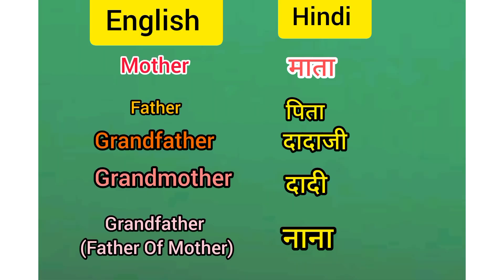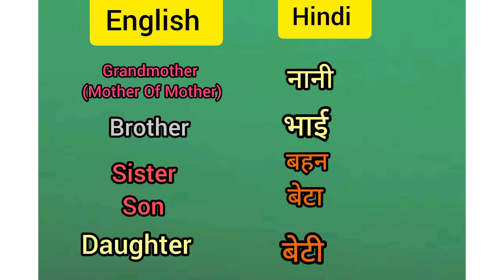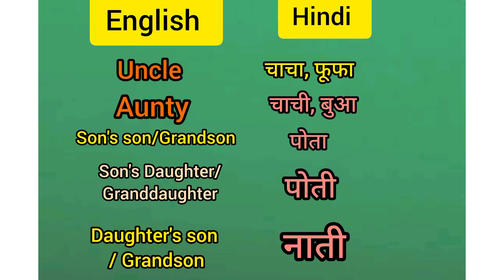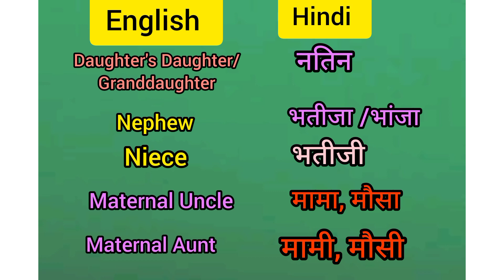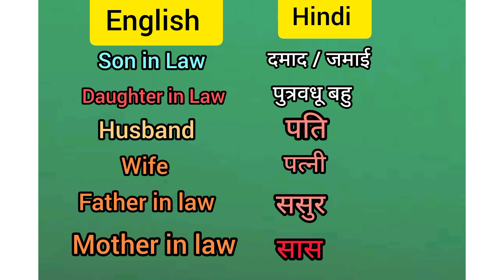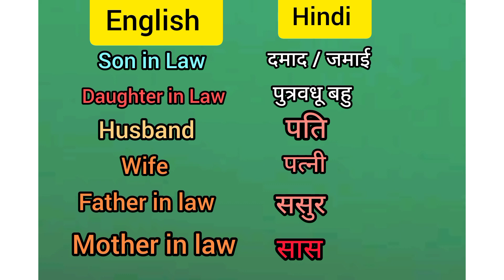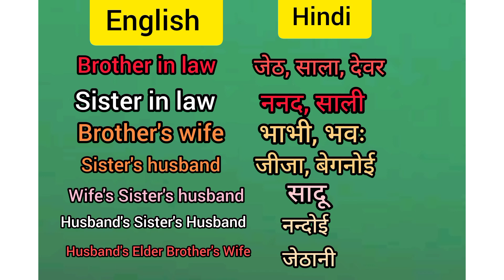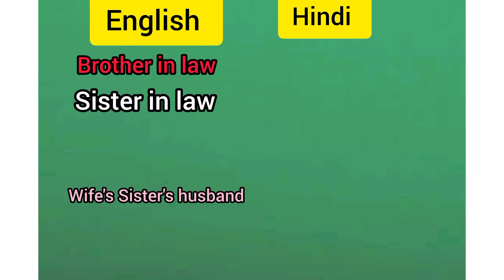All family Relationship Names| English to Hindi|Family members name for kids |रिश्तेदारों के नाम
Names of Relations in a FamilyEveryone is a part of someone’s family and we generally have many members in our family. Have you ever wondered how we address these individuals? Well, every relation in a family has a name. Be it a nuclear family, a joint family, a single parent or an extended family, it is important to know the various people we are related to. This would ensure we respect and address them appropriately. Let us look into some of the names of relations in a family.
Father ,Mother ,Son, Daughter, Husband,Wife Brother,Sister,Grandfather ,Grandmother